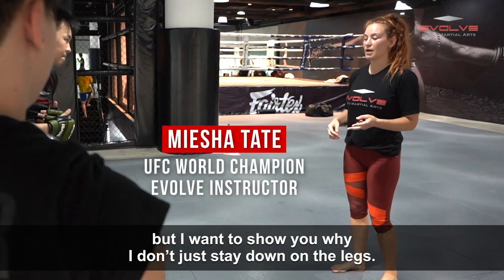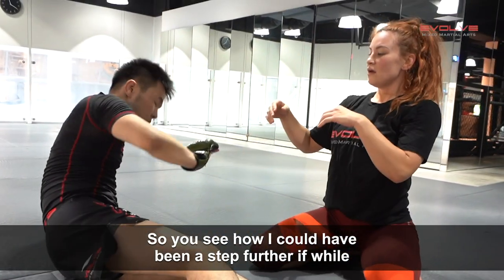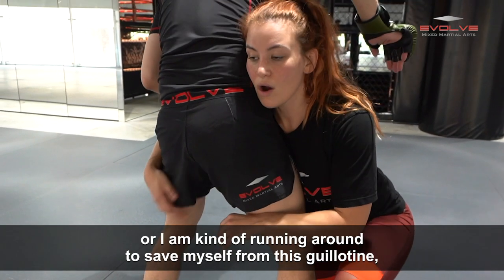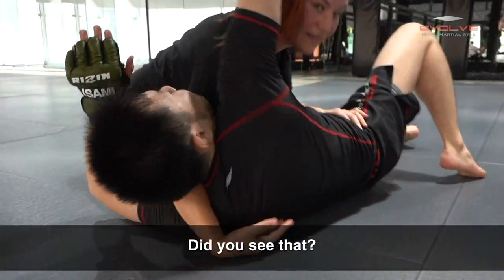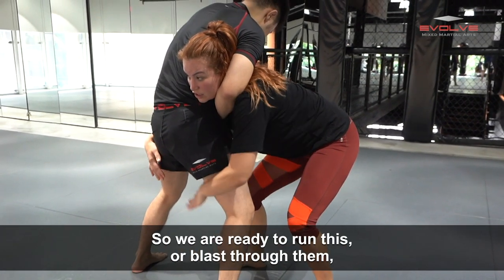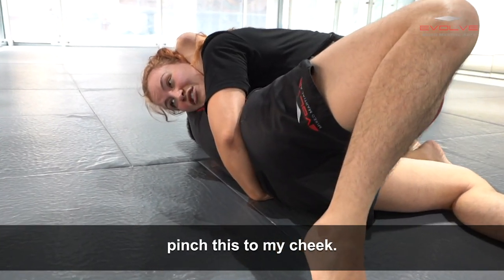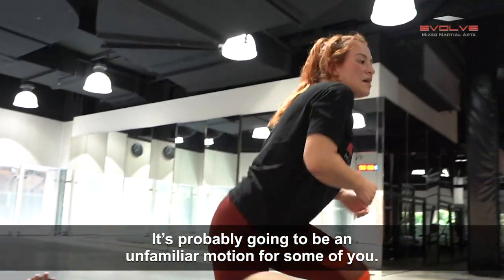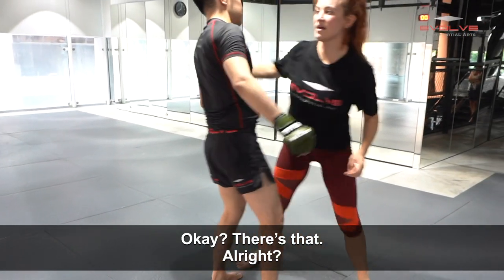MMA: UFC World Champion Miesha Tate Teaches How To Secure A Takedown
MMA Legend, Evolve Instructor, and UFC World Champion Miesha Tate teaches how to secure a takedown in mixed martial arts. When doing a traditional wrestling double leg takedown in mixed martial arts, Miesha uses this technique in one swift motion to prevent her opponent from sitting up.